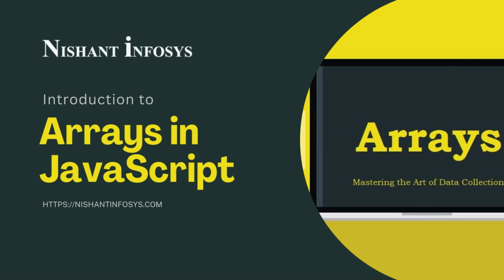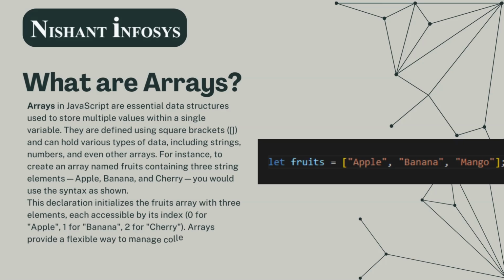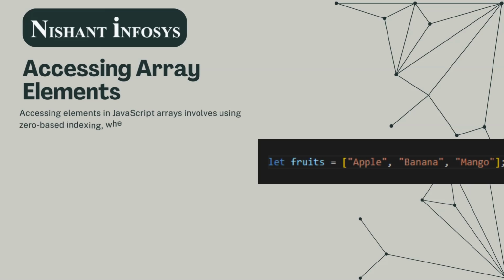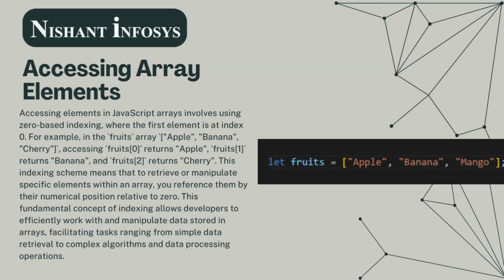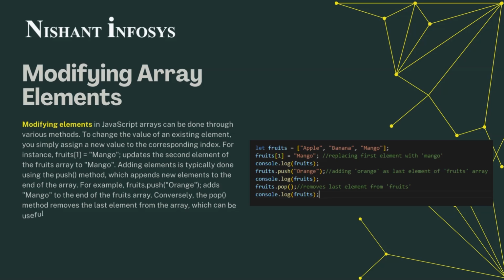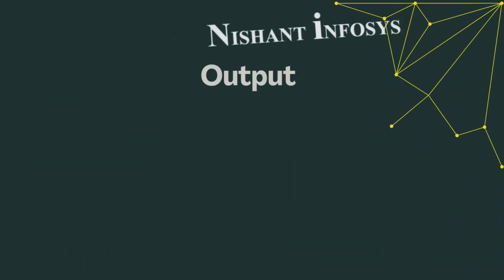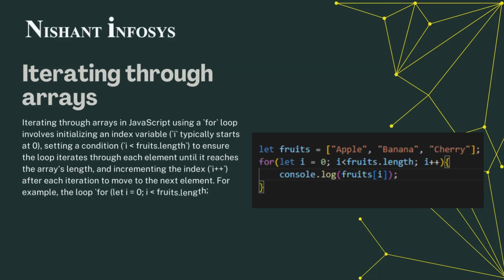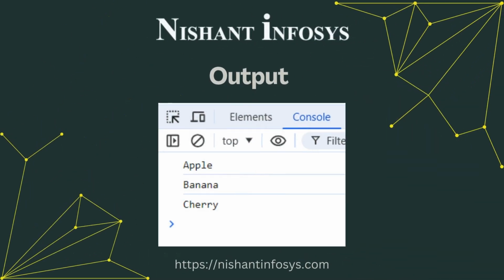Arrays in JS